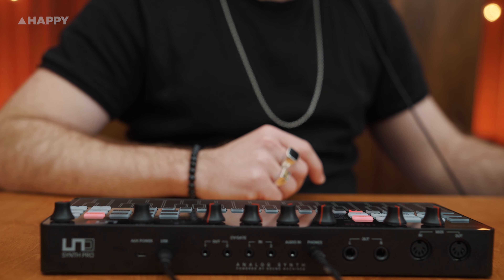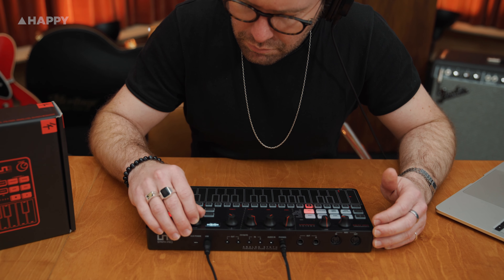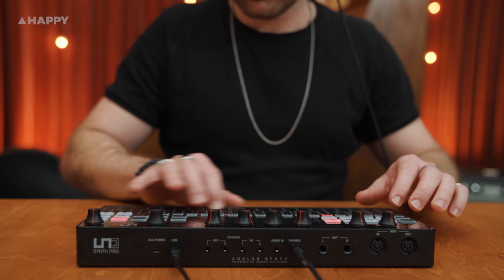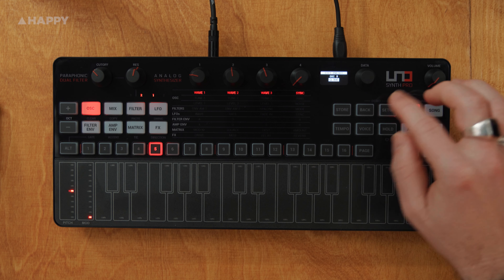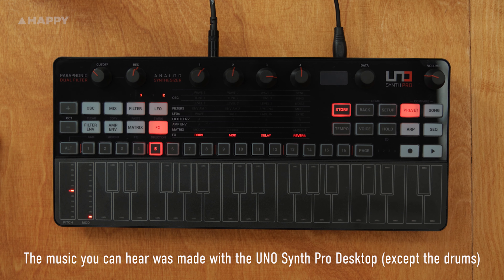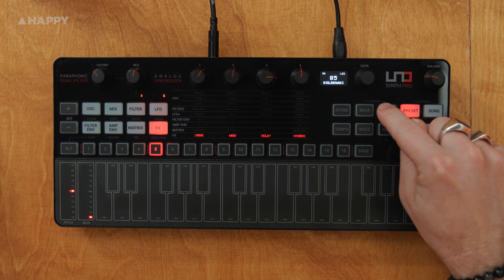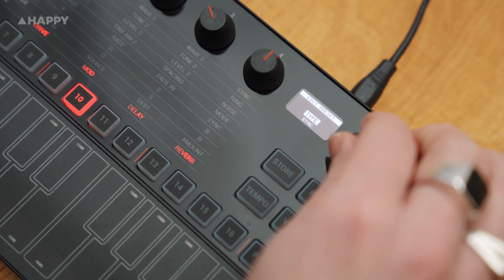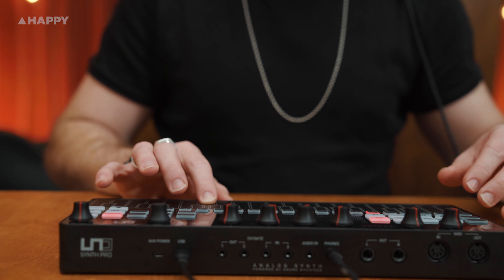IK Multimedia: Uno Synth Pro | Full Demo and Review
The UNO Synth Pro Desktop by IK Multimedia is an analog synth in the perfect studio desktop size. We made some music with it and had an in-depth look into the features.

IK Multimedia is a huge company in the world of music making everything from plugins, microphones, speakers, pedals, interfaces, clips and holders for live performances, AND synthesisers.

For the UNO Synth Pro series — there's another model called the UNO Synth Pro with a 37-key keyboard — they teamed up with boutique Italian synth-maker Sound machines.

For those wanting to own their first analog synth, this is a great start. It's got 3 Oscillators, a Filter, 2 LFOs, Filter and Amp envelopes, in-built FX, and a huge modulation matrix. It also has an arpeggiator, sequencer, 128 presets and a further 128 empty presets.

The connectivity for the compact unit is in line with all the big and powerful synths on the market with features like CV/gate In and out, Audio in, 3.5 mm headphone out, and ¼ inch jack left and right out, and 5-pin MIDI in and out. Further to that, it's powered by micro USB, which we found really useful!

The sound of the synth is the best part, basses and leads will shine on this and there was a lot less menu diving than expected. This is due to the fact that there's ample buttons and knobs, and they're all laid out in a user friendly design. The designated Cutoff and Resonance knobs are a very welcome touch (pun intended!).

Just as one might turn their nose up at flat key bed, we found it easy enough to play, and it's most likely going to be something you send MIDI to anyway. The dimensions are 33.3 x 15 x 5 cm, an easy fit in a small studio or backpack.

Using the synth we made a beat and found the basses and lead lines easy to play in — as mentioned before — and the sounds quite good. Check out the music under the explainer section and at the end. of the video.

The UNO Synth Pro Desktop comes in at $759 AUD while the Uno Synth Pro with the 37-key keyboard is about $1050 AUD.